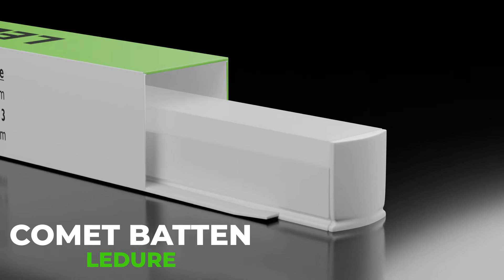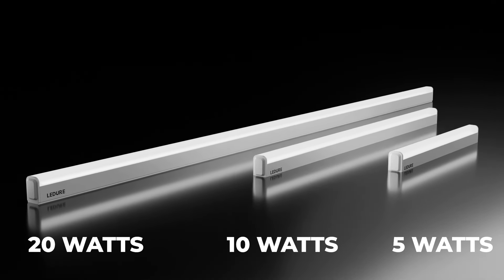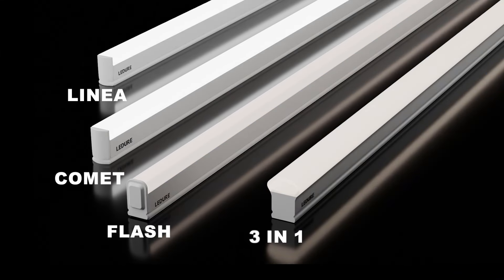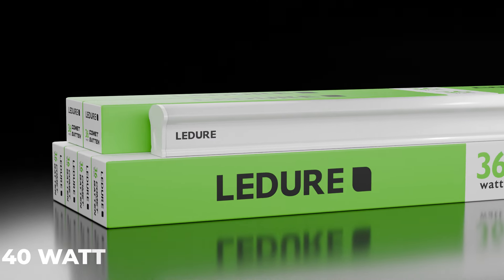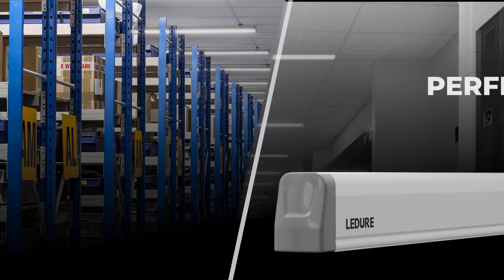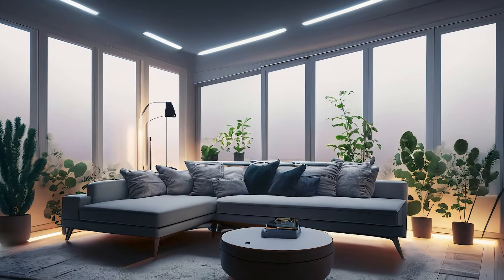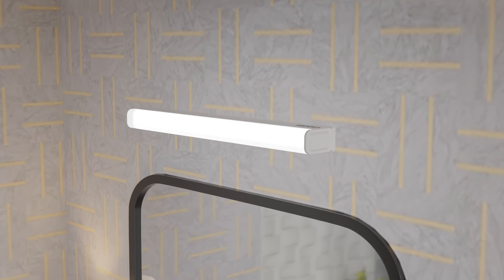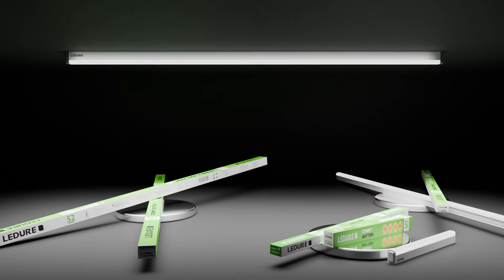Comet Batten | Ledure Lighting Limited